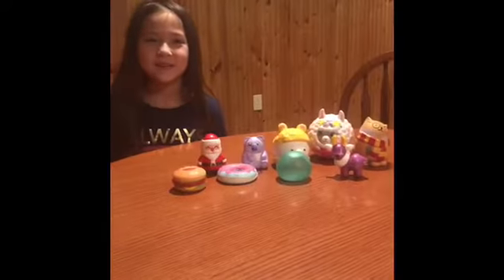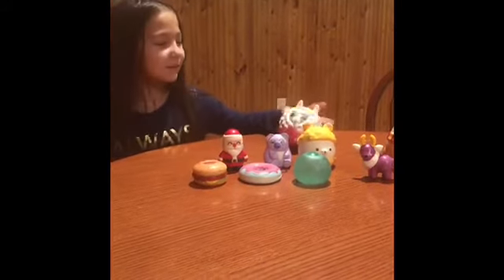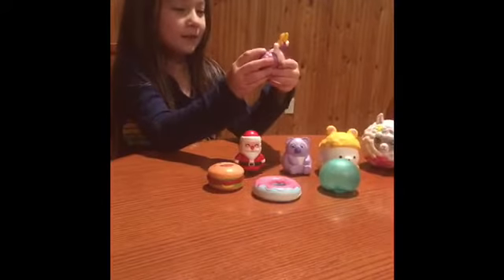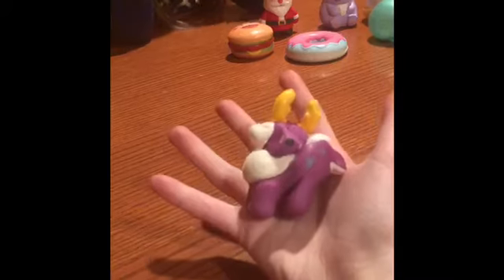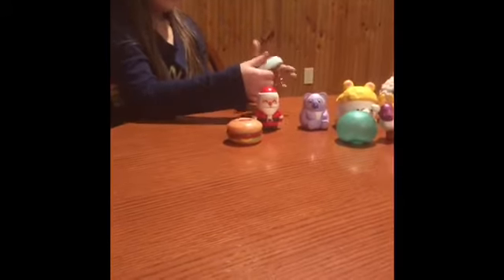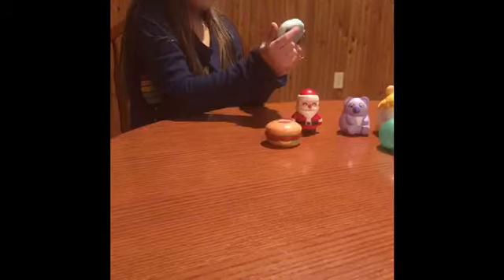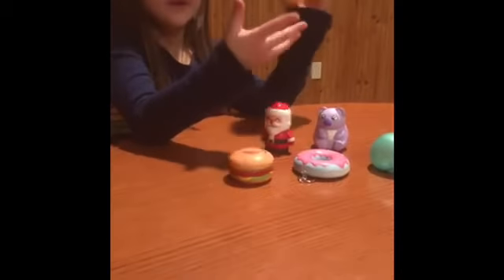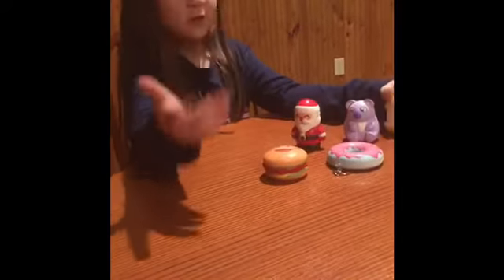Sophiachannel Laurenchannel SQUISHIES!!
Today Sophia's cousin Lauren will be showing you her favorite squishies!